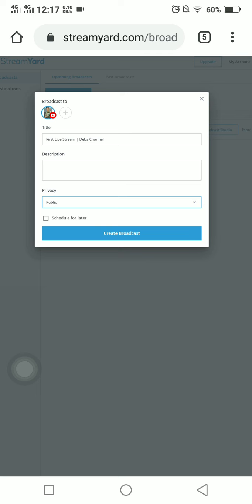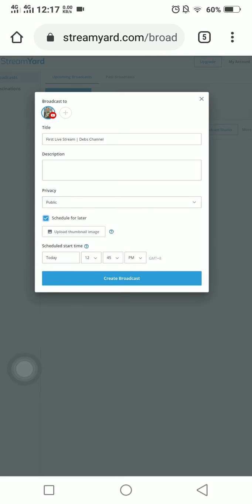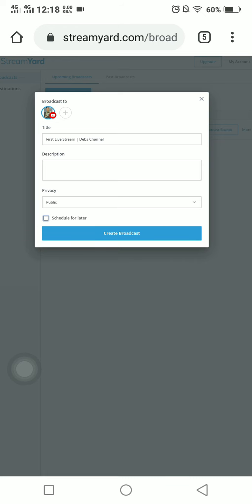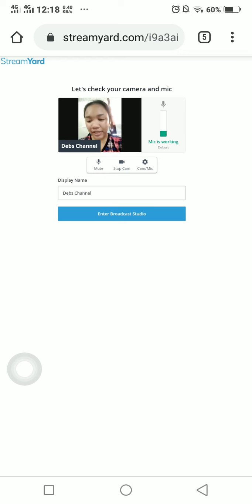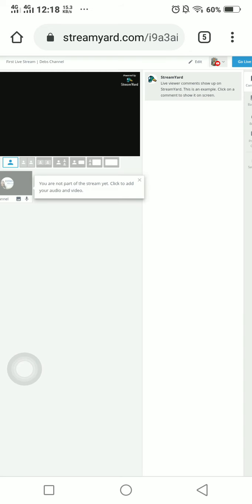How to LIVE STREAM in Your Phone Without Reaching 1000 Subscribers ? | Debs Channel Tutorial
Hey guys! Our first ever tutorial video is up!
Here's the process on how I did my LIVE STREAM using my phone without reaching 1000 subscribers! In this video, I am using Streamyard.com to broadcast live!

Check it out guys! I hope you'll learn something from this video!